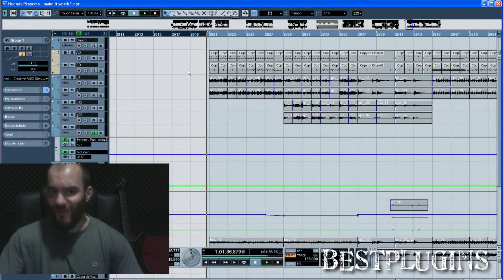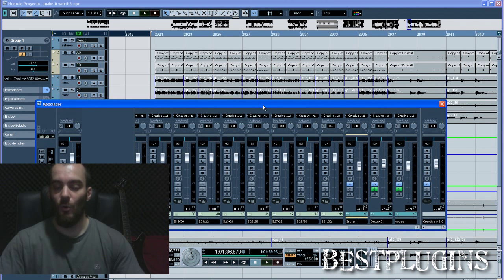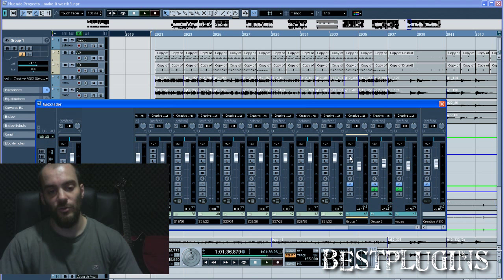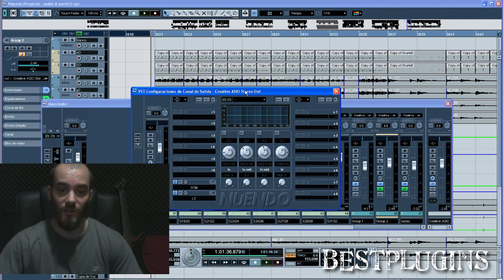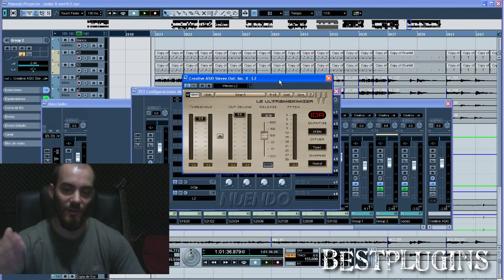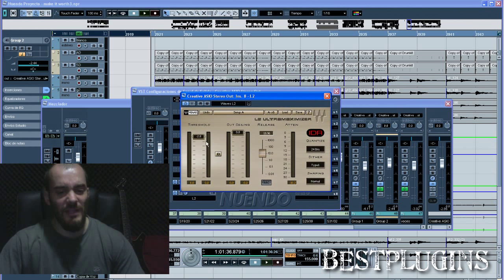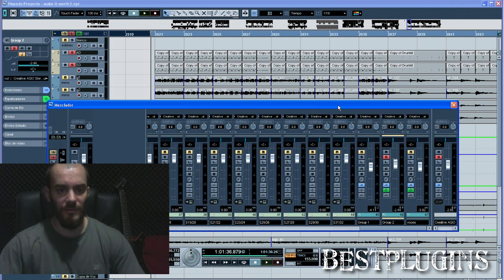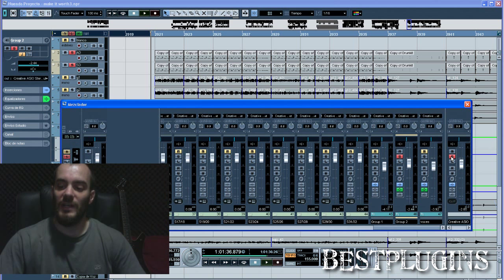Mastering music without level mistakes (overcompression / overlimitation)